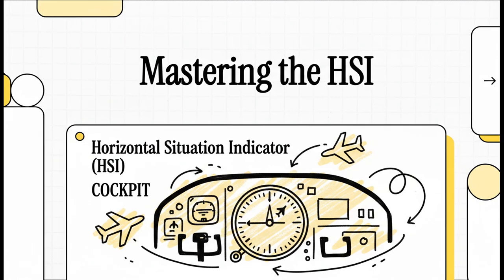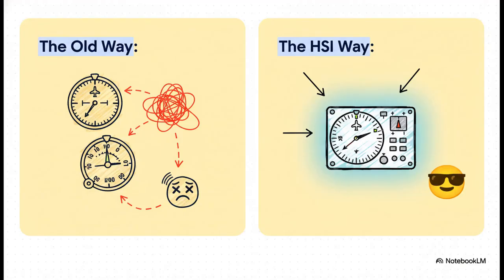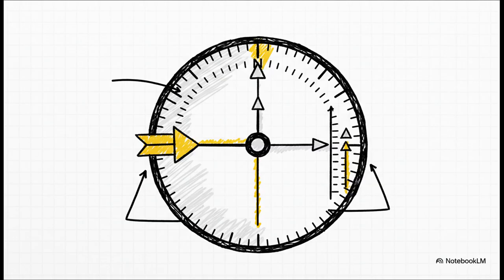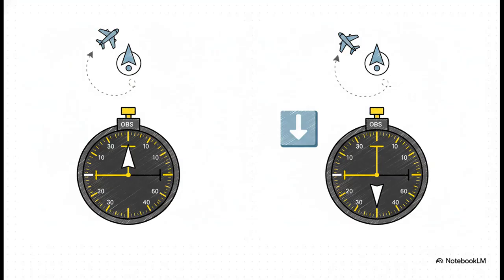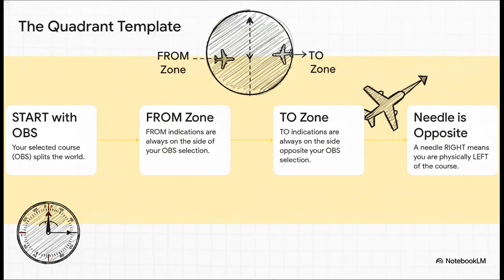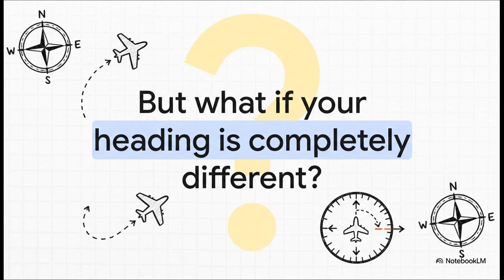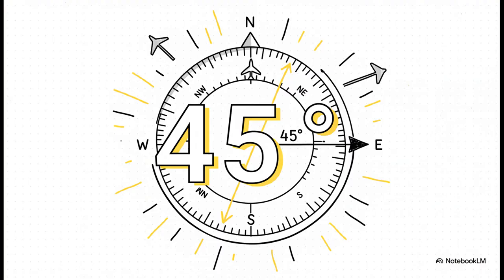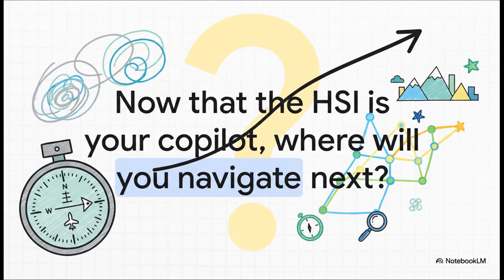[Aircraft] Navigation & Technology Module (Day 22/28) 🧭 Analog DG vs HSI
Today's insight focuses on the Horizontal Situation Indicator. Commonly known as the HSI, it is a sophisticated aeronautical instrument designed to enhance a pilot's situational awareness. This device skillfully integrates the functions of a magnetic compass with navigation indicators, unifying various critical pieces of information into a single visual interface. Thanks to this fusion, pilots can simultaneously monitor their heading and position relative to radio signals without having to consult multiple dials. This technological consolidation greatly simplifies flight management, reducing the mental workload in the cockpit. In short, the HSI stands as a fundamental resource for maintaining precise and safe orientation during every phase of aerial navigation.